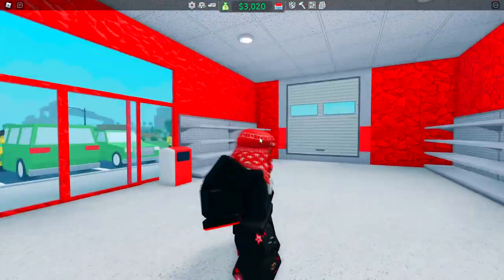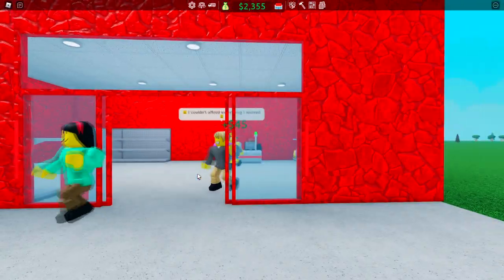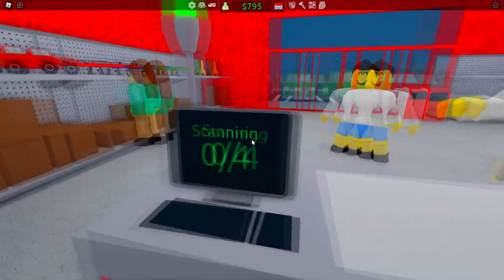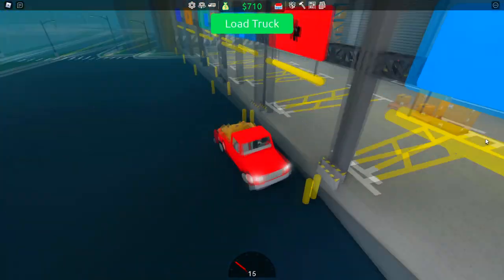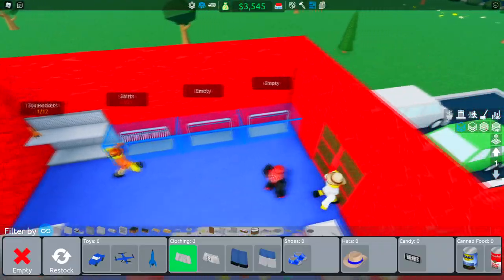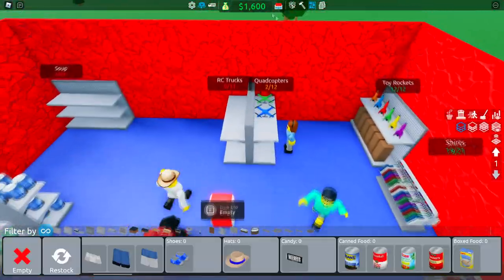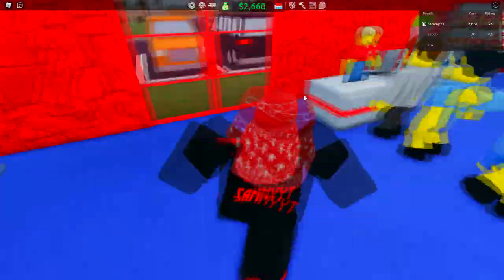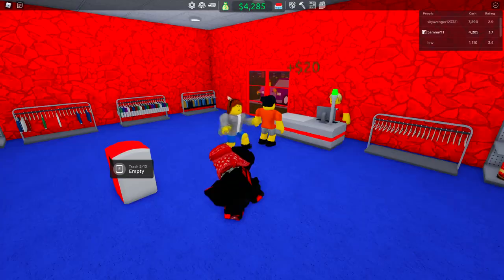Retail Tycoon 2 Let's Play - 'A Busy Day!' #1 - Roblox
⭐ Leave a like on the video! 50 Likes?

💗THANK YOU FOR 8k SUBS! YOU MOTIVATE ME TO UPLOAD CONTENT!

⭐ Game Played: Retail Tycoon 2